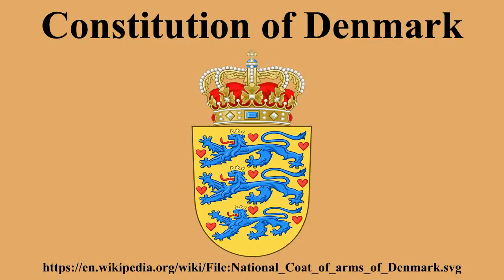Constitution of Denmark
Ad-free videos.

The Constitutional Act of Denmark , or simply the Constitution , forms a part of the supreme law of Kingdom of Denmark, applying equally in Denmark, Greenland and the Faroe Islands.It lays down the framework defining fundamental political principles of governance and establishes the structure, procedures, powers and duties of government institutions.Later sections set out fundamental rights and the duties of citizens, such as freedom of speech, freedom of religion and compulsory military service.The Kingdom is governed on the basis of this Constitutional Act but it is complemented by Royal Law , the Act of Succession and devolution arrangements in Greenland and the Faroe Islands.

---Image-Copyright-and-Permission---
About the author(s): Kongeriget Danmark, file made by Galico (talk)
---Image-Copyright-and-Permission---